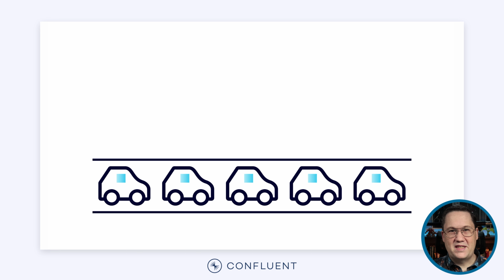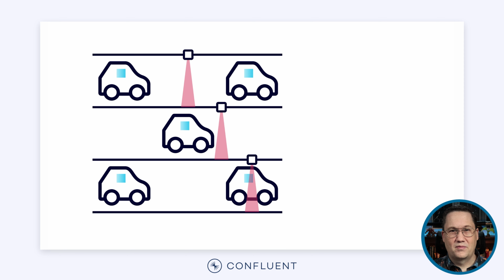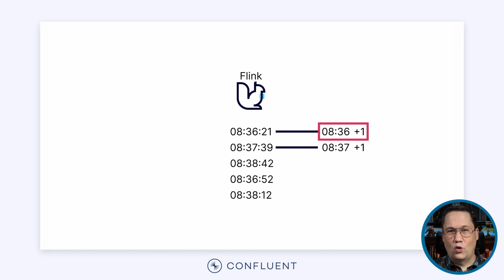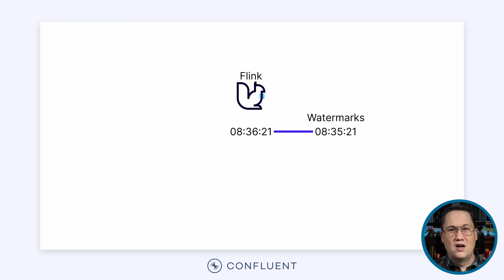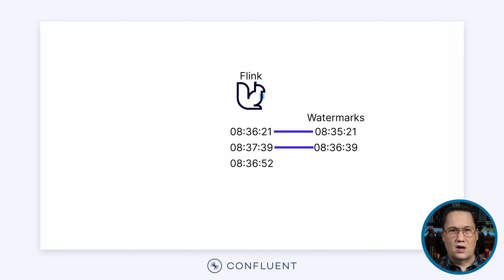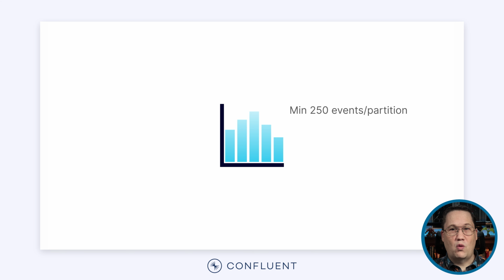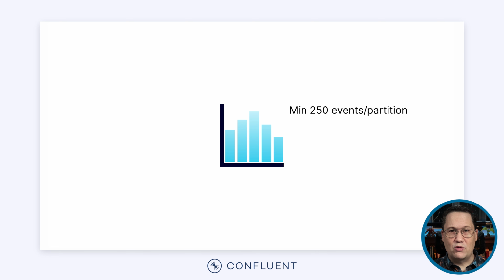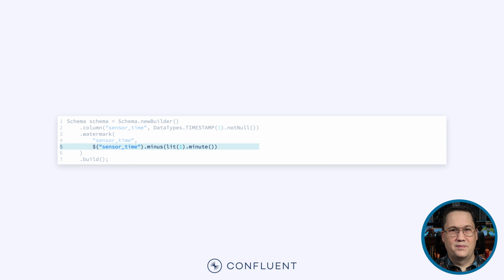Automatic Watermarking in Confluent Cloud | Apache Flink® Table API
| In this video, you will learn why watermarking is so important, how the default strategy behaves in Confluent Cloud, and how to override it if necessary.

Watermarking with Apache Flink® can be tricky. Even the most experienced developers sometimes get caught with a broken data pipeline because of incorrectly configured watermarks. It is one of the most common sources of Flink errors for new users.

It can be very frustrating when you are trying to learn Flink, but your data isn't flowing and you have no idea why. Thankfully, Confluent Cloud has an automated watermarking strategy enabled by default. This automated strategy can intelligently adapt to your data and ensure it is always flowing.

However, the default watermarking strategy may not be for everyone. It's designed to work for a variety of scenarios, but if your use case doesn't fit, you need a way to override it. Thankfully, it's still possible to set a custom watermarking strategy, should you need to.

CHAPTERS
0:00 - Intro
0:32 - What are watermarks, and why are they necessary?
4:39 - What strategy does Confluent Cloud use to apply default watermarks?
5:47 - When is it a good idea to override the default watermarks?
6:39 - How can the default watermark strategy be overridden?
7:24 - Closing